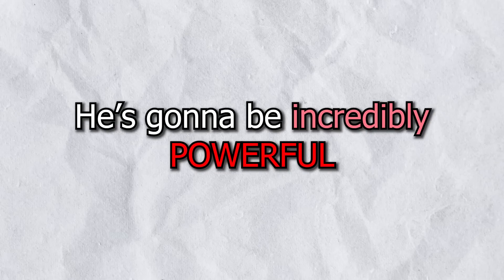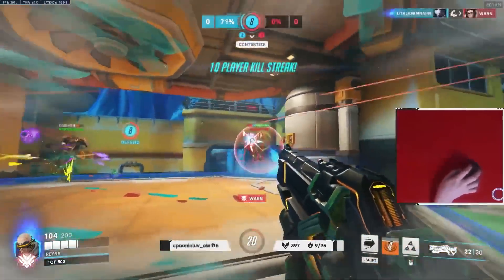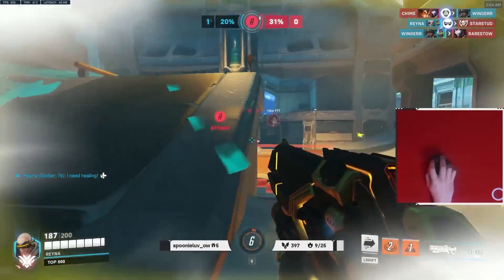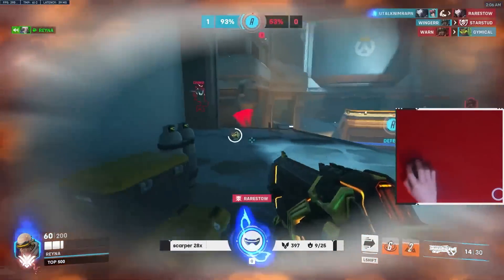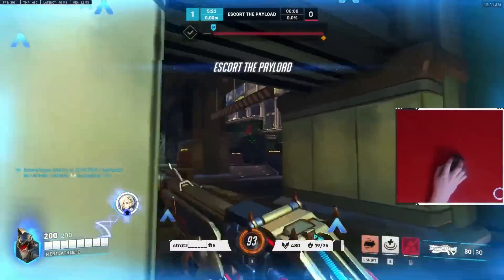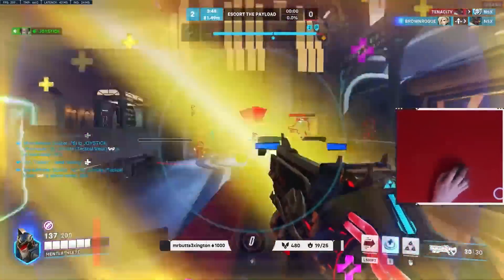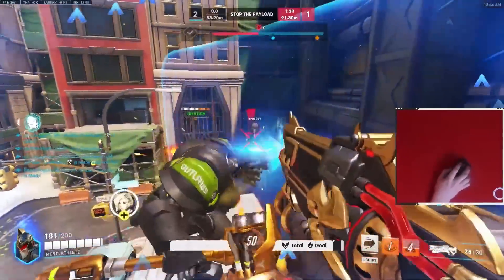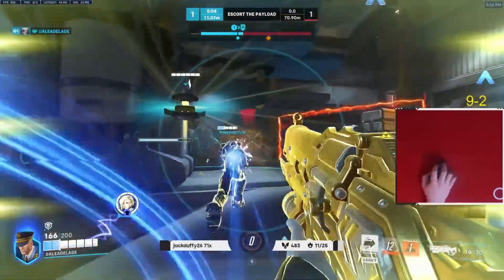New Soldier 76 Meta Guide - Perfect Aim And FREE SR | Overwatch 2 DPS Guide